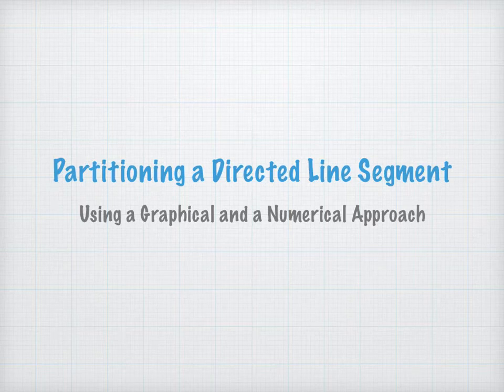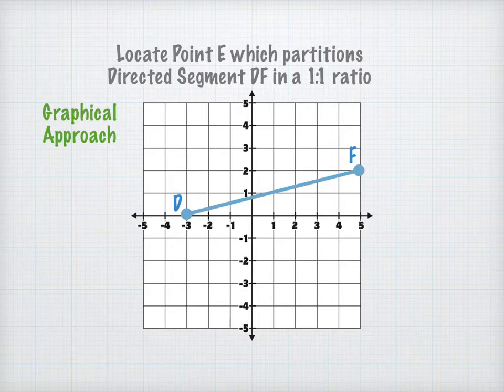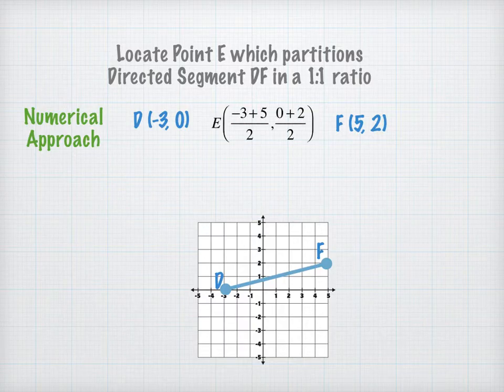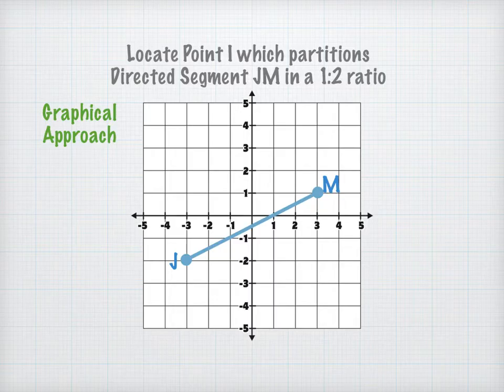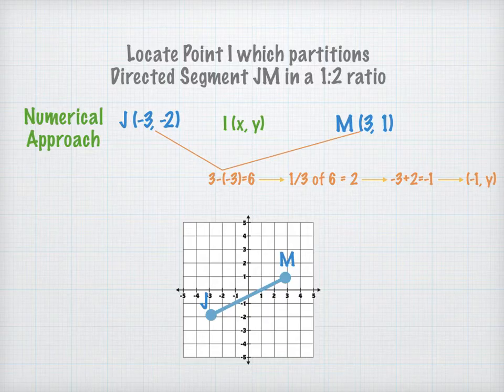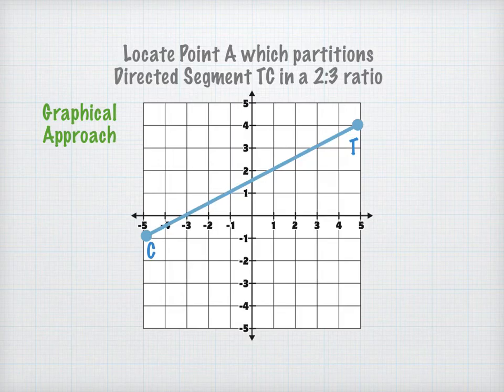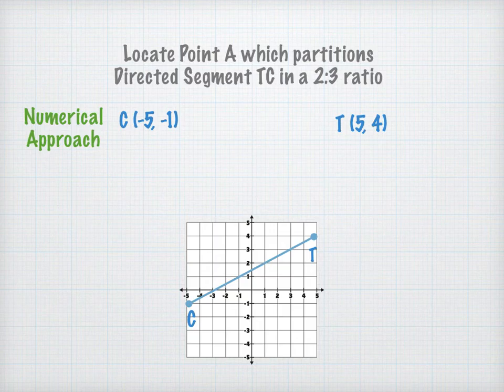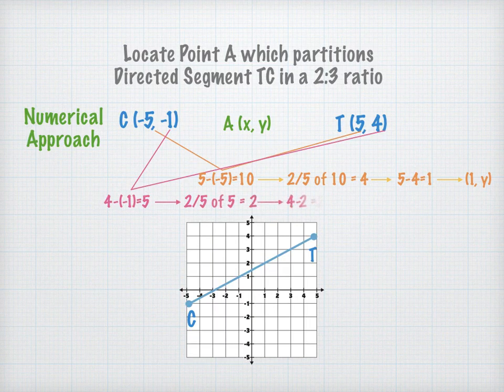Partition a Line Segment